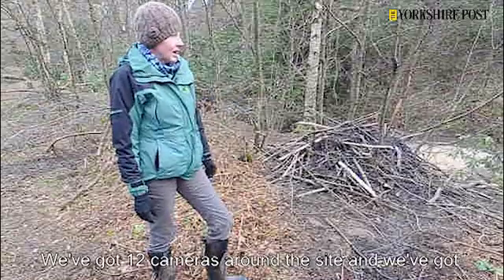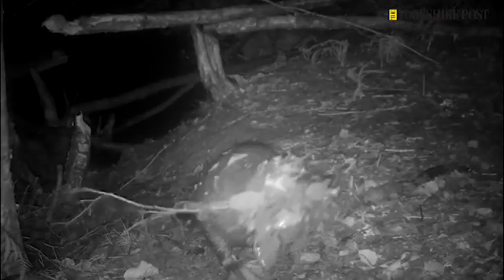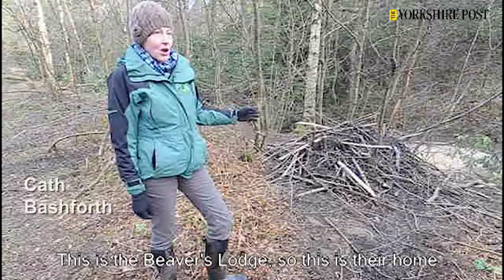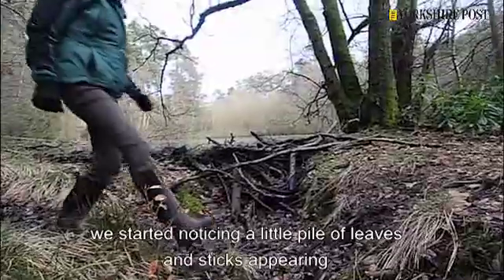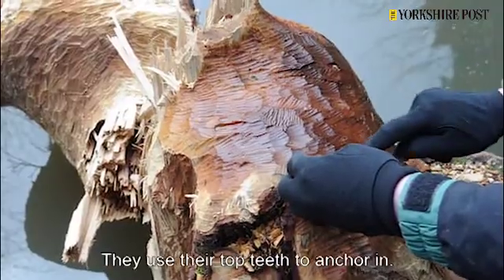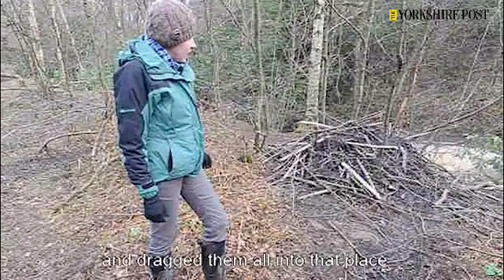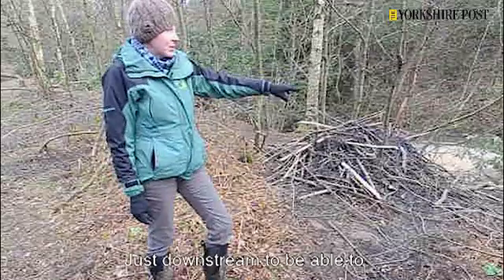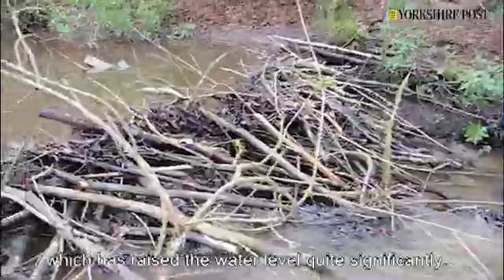Beavers in North Yorkshire. 25th February 2020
Cath Bashforth, Ecologist with Forestry England by the lodge made by a breading pair of beavers in their habitat in Cropton Forest near Pickering.